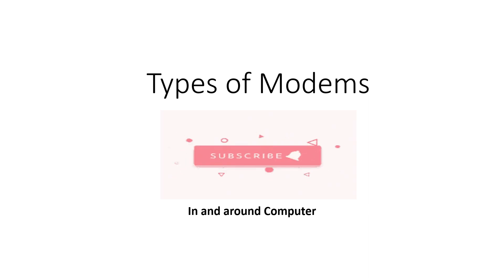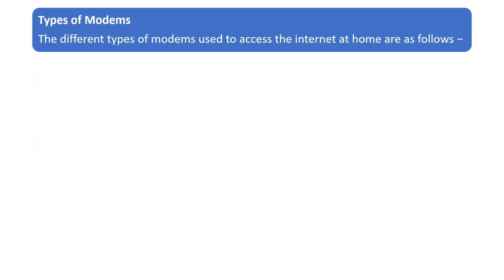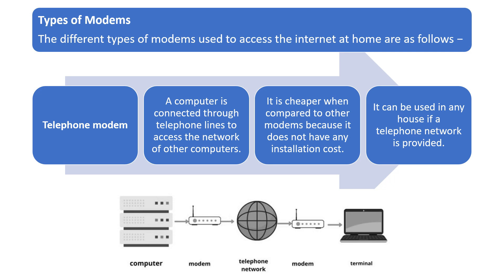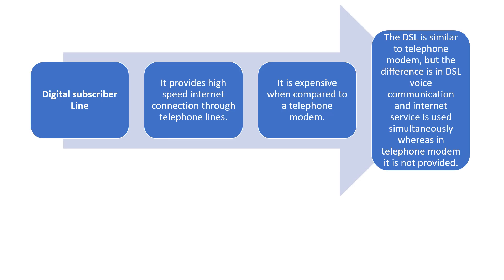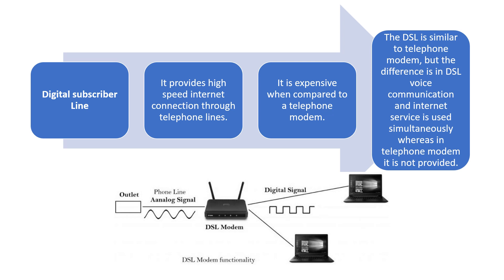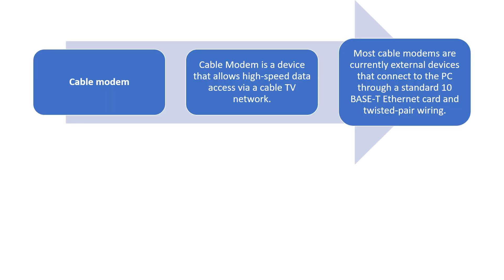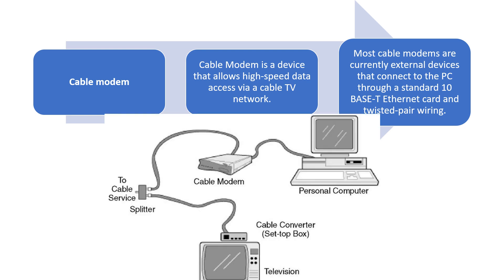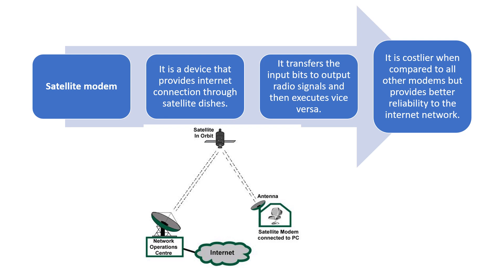Types of Modems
Telephone modem
Cable modem
Satellite modem